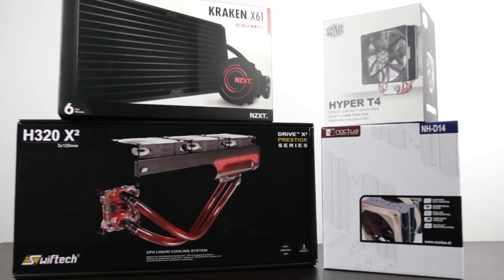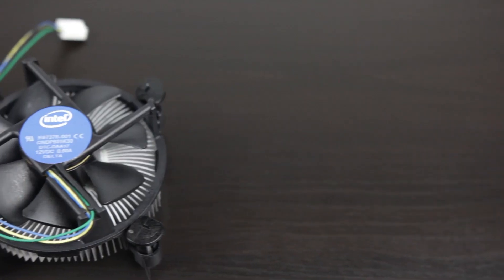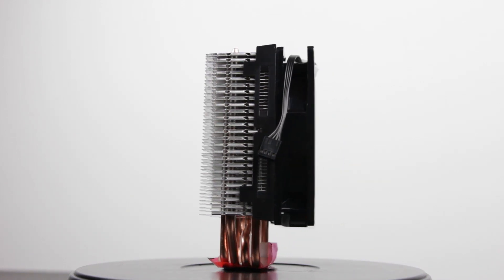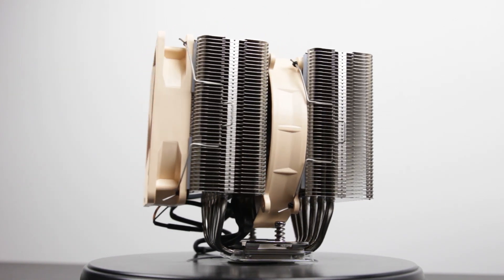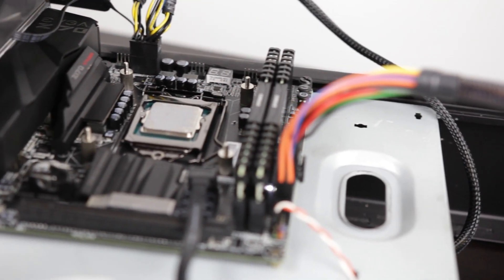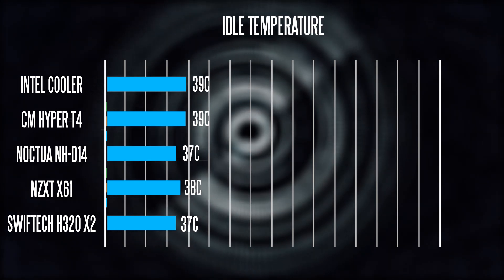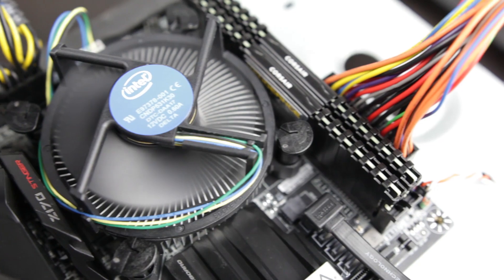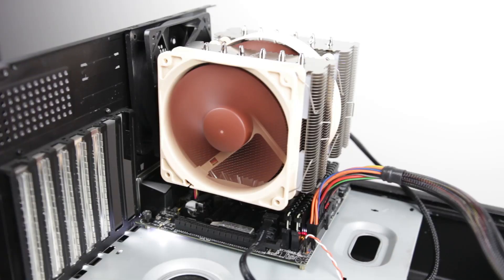Ultimate CPU Cooler Comparison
Here we compare 4 different CPU coolers to determine how they perform on a overclocked Core i7 6700k processor.

Coolers Tested:
Cooler Master Hyper T4 (US)
Noctua NH-D14 (US)
NZXT Kraken x61 (US)
Swiftech H320x2 (US)

Coolers Tested:
Cooler Master Hyper T4 (UK)
Noctua NH-D14 (UK)
NZXT Kraken x61 (UK)
Swiftech H320x2 (UK)